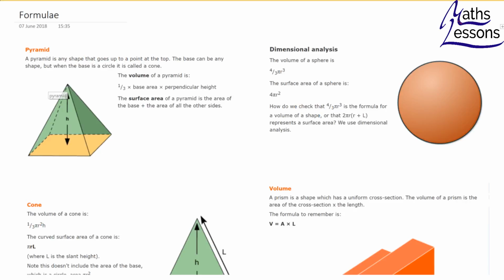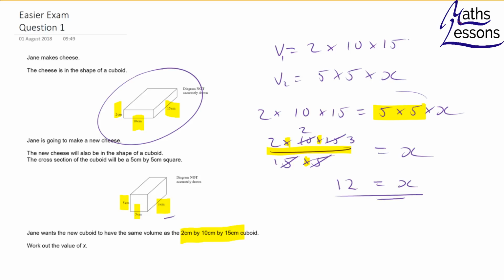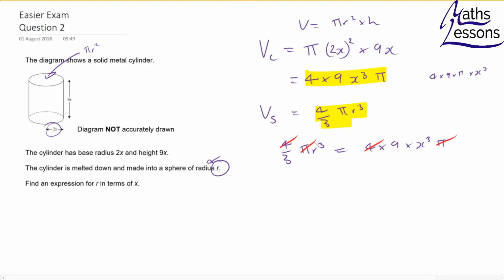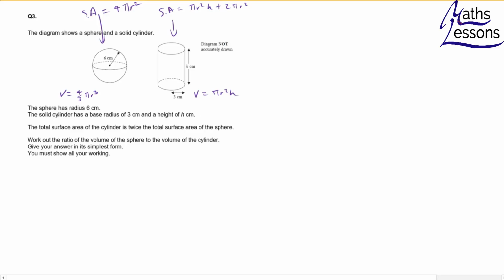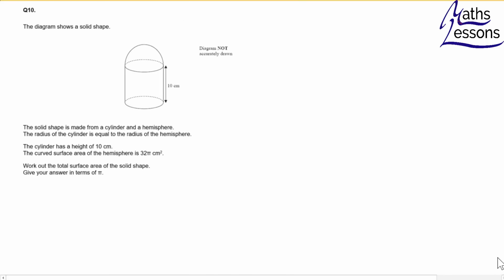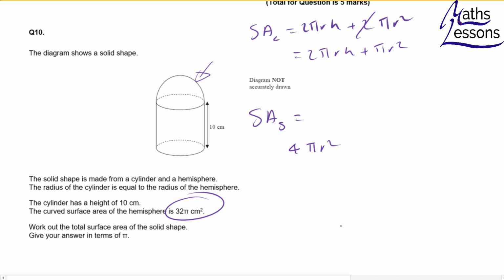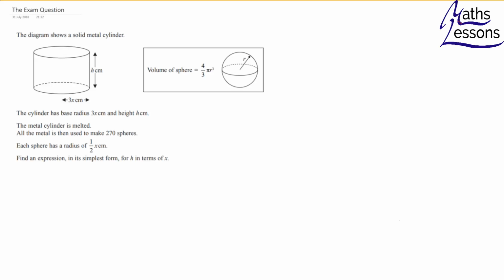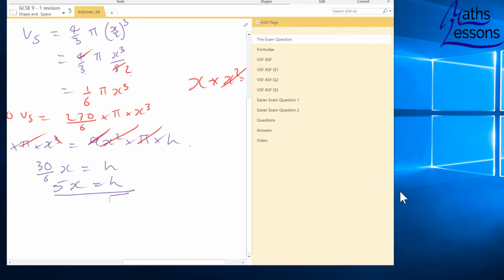GCSE 9- 1 revision Volumes probems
This lesson will look at problems solving with volumes and Surface Area. It will encourage you to work in terms of Pi and values and to leave working to the last part of the question.
Feel free to copy pages into your own notebooks.